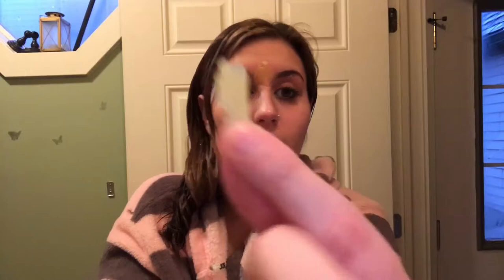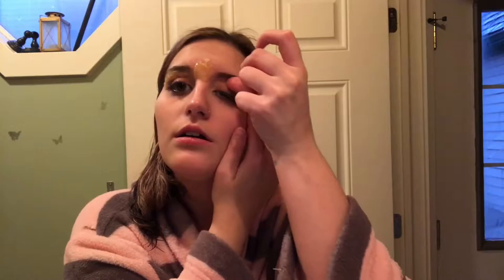How I wax my eyebrow at home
Hey guys! 😊
Sorry I haven't posted in awhile. I'm hoping to change that!